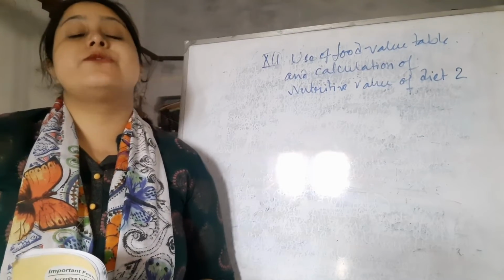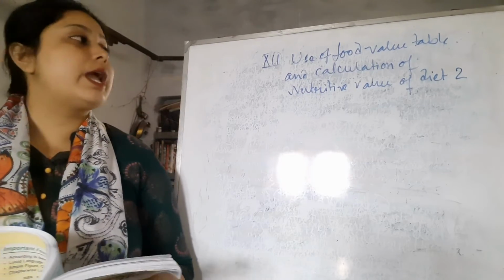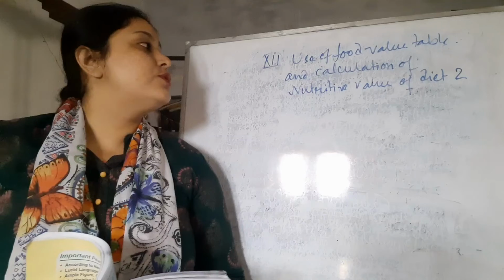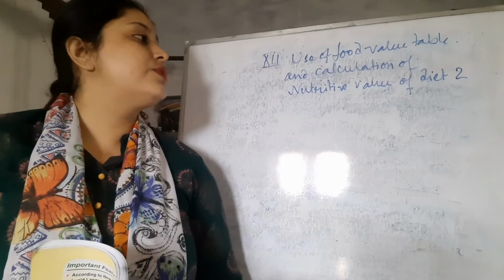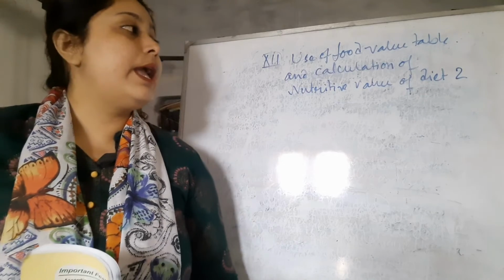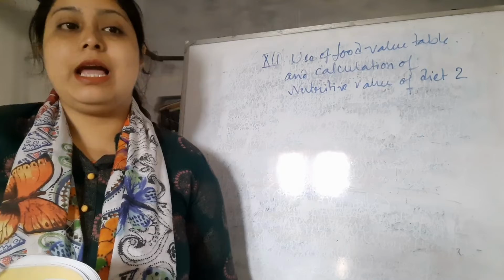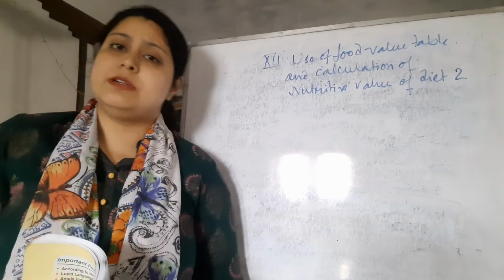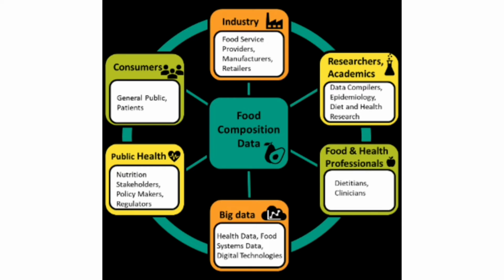class 12,Nutrition,Chapter-Use of food value tables and calculation of nutritive value of the diet 2